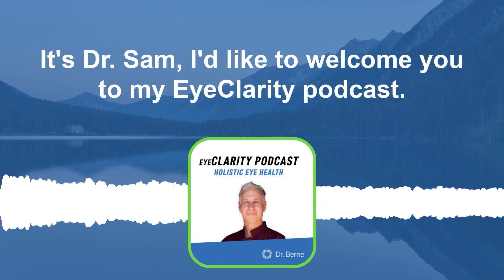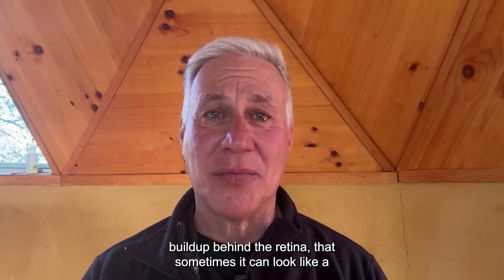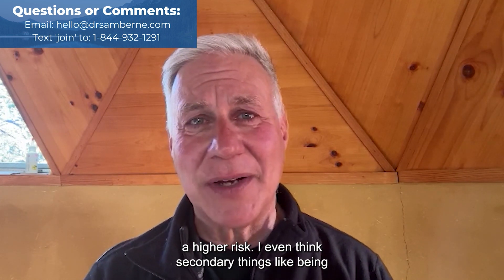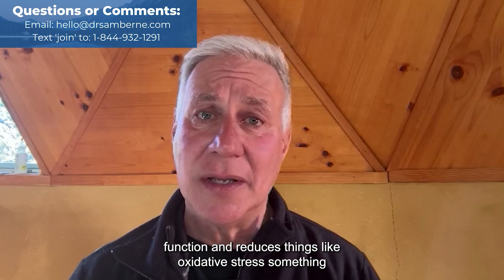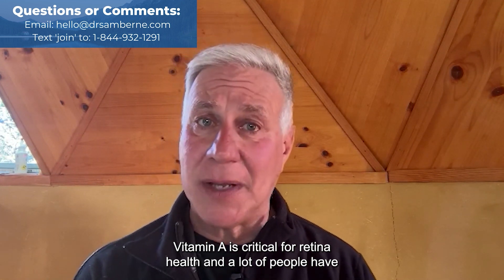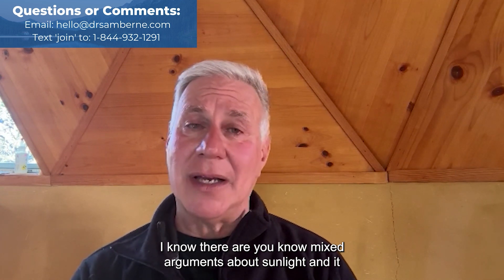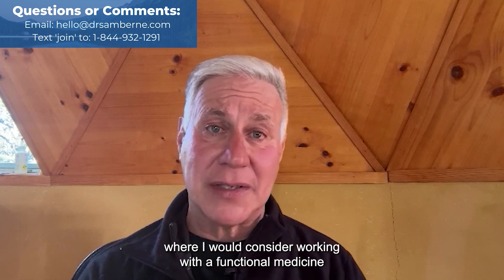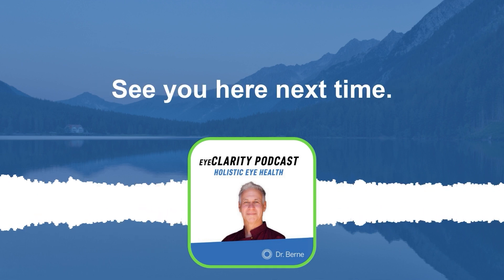Central Serous Retinopathy CSR | EyeClarity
I'm going to take a question from a follower. He's got a condition called Central Serous Retinopathy CSR. This is a condition where there's a fluid buildup behind the retina, it can look like a blister, it also can turn into a retinal detachment. Enjoy the show.

Text ‘Join’ to 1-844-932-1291 to join the community and ask your questions!

Text ‘Join’ to 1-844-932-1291 to join the community and ask a question!